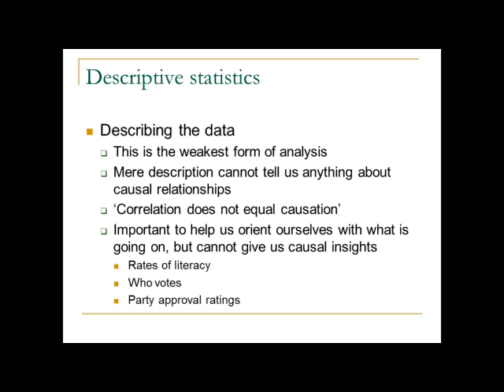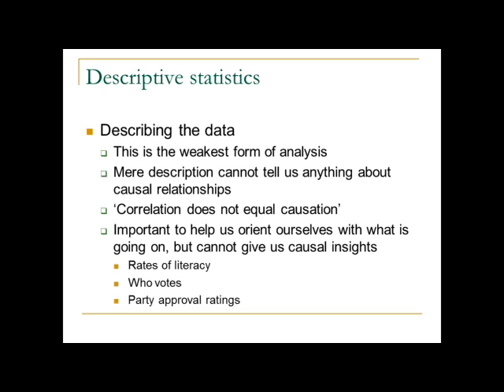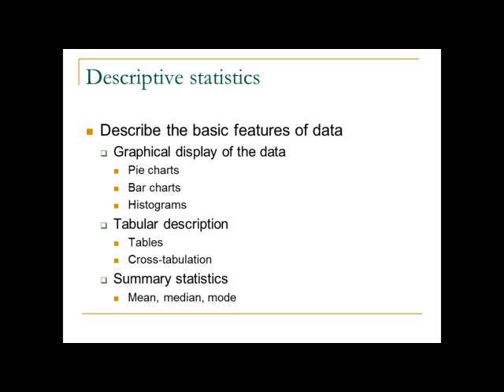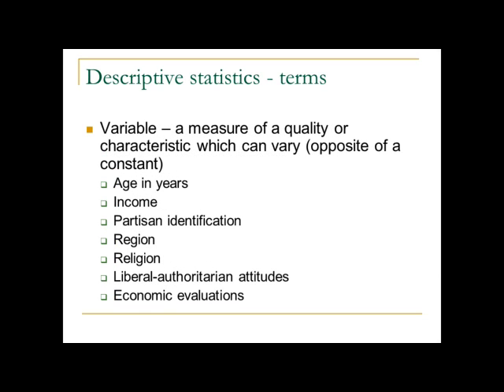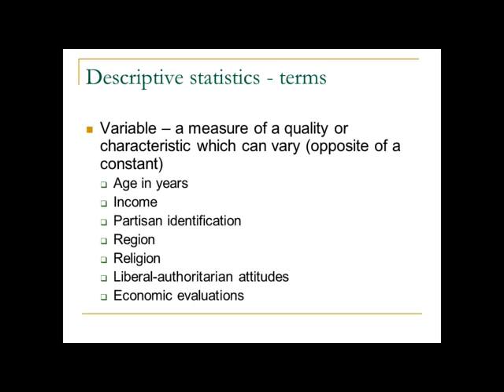9 Descriptive Statistics